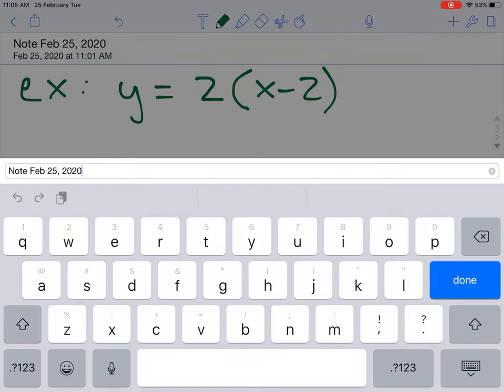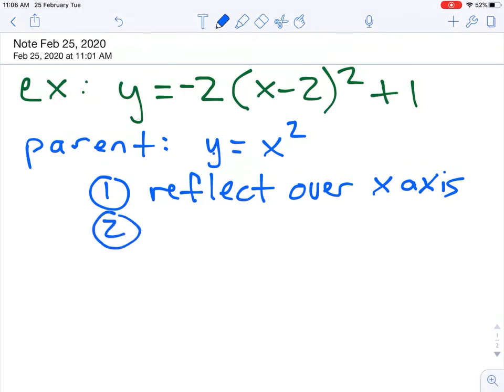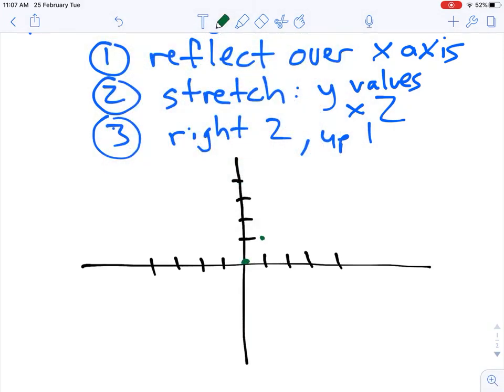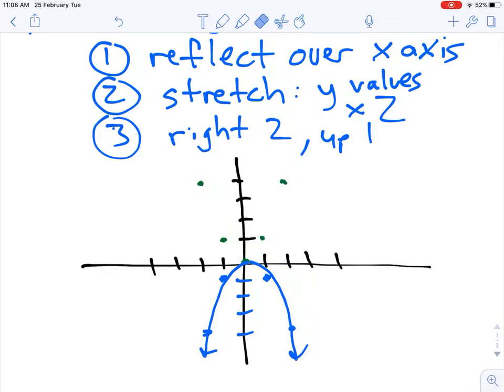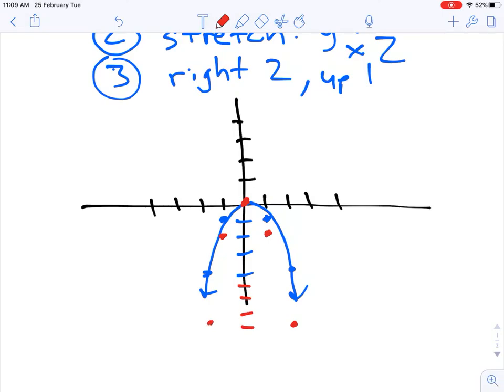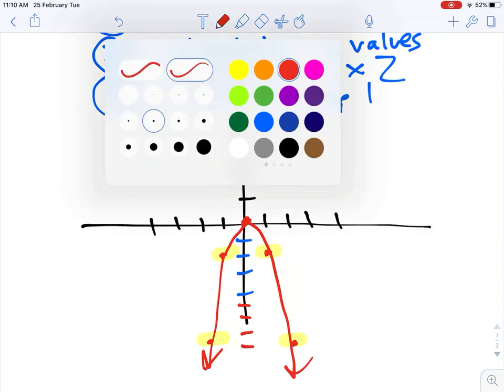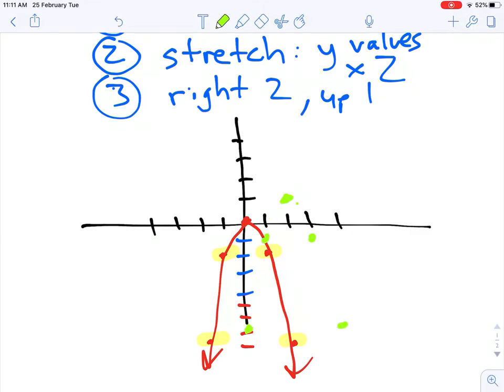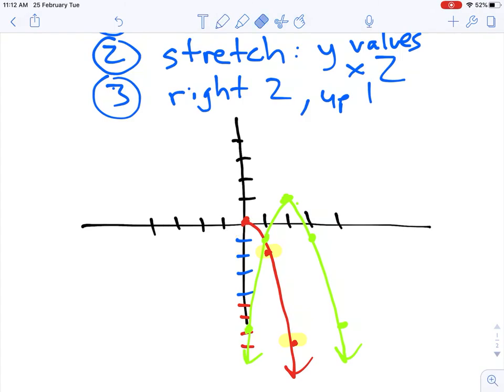3.4 Transformation of functions (extra example)